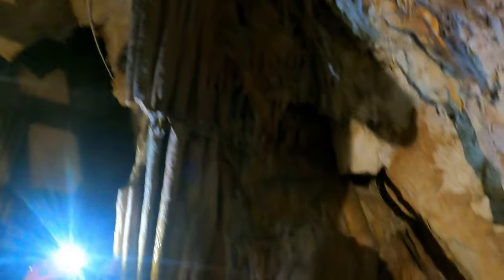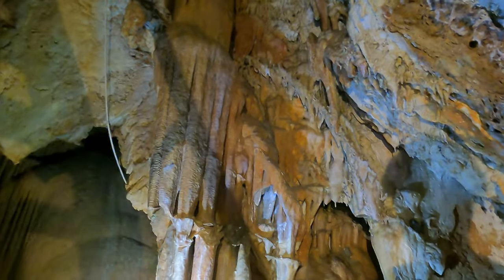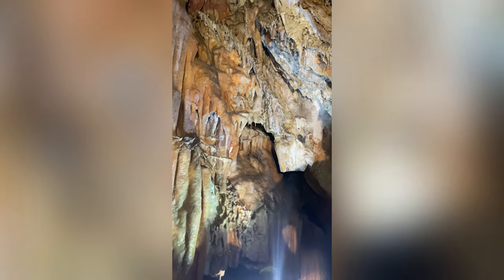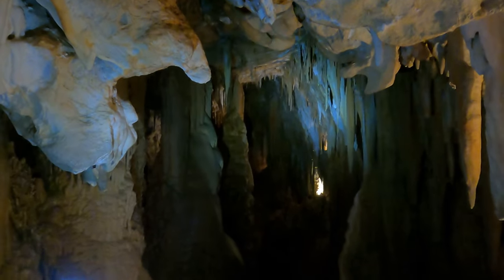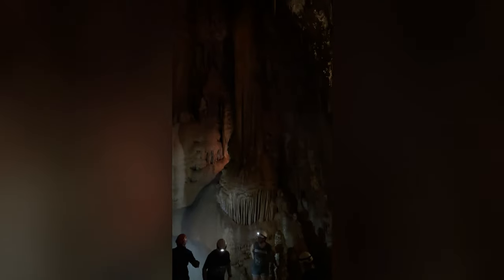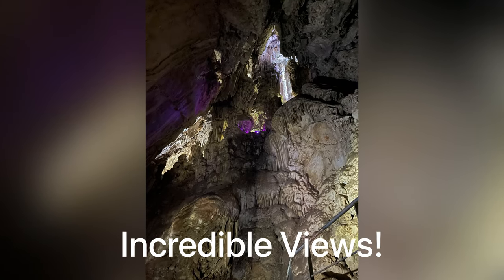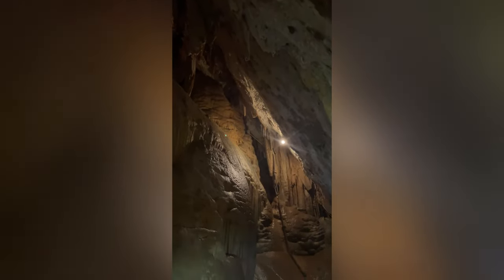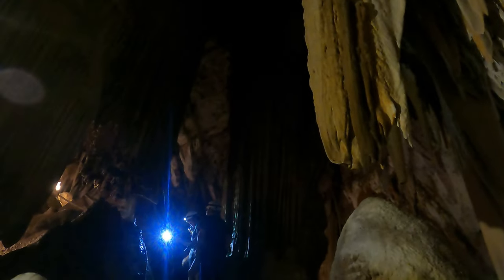Climbing into New St. Michael's Cave Gibraltar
The New St. Michael's Cave Gibraltar is an amazing experience.  Go deep inside The Rock of Gibraltar and see what the inside looks like.  What an incredible experience to see inside the caves at Gibraltar.

The upper caves are open for tourists who have purchased the entrance into the Upper Reserve at The Rock of Gibraltar.  If you take a van tour you will more than likely get to tour the inside of St. Michael's Cave.

This tour, however, is private and has to be set up outside of the normal entrance prices.  I'm not sure how that works, as I was invited to join on this particular day.  And it was literally one of the best experiences of my life!

The group I was with was lots of fun, polite and helpful.  We all had a blast, and I think all of us were quite surprised at just how difficult it was climbing through these caves.  Overall, this was an awesome time with lots of fun and excitement throughout the 2 hour climb into St. Michael's Cave at Gibraltar.

Check out awesome plane videos at Gibraltar here @MinistryofFlightGibraltar

Check out exceptional videos of cloud formations over The Rock of Gibraltar set to ambient and classical music here @ministryofrelax

Gear used:
Sony FDR-AX43 UHD 4K Handycam Camcorder GoPro HERO9 Black GoPro media mod
Rode Wireless GO II Dual Channel Wireless Microphone System K&F Concept 55mm Variable ND Filter ND2-ND32 Camera Lens Filter

Michael Hartung International LLC